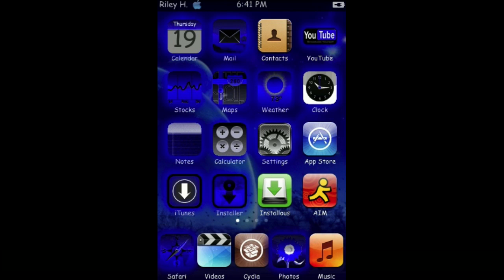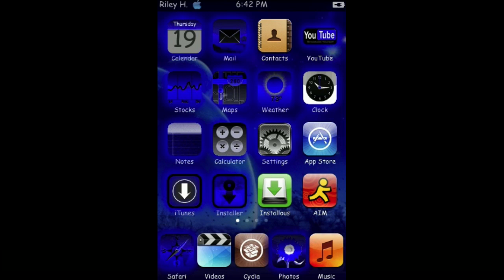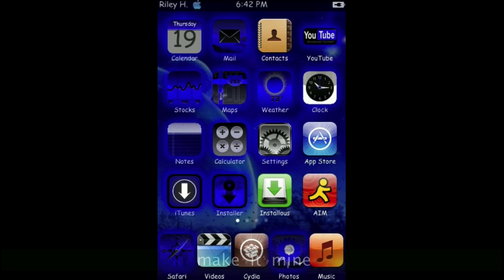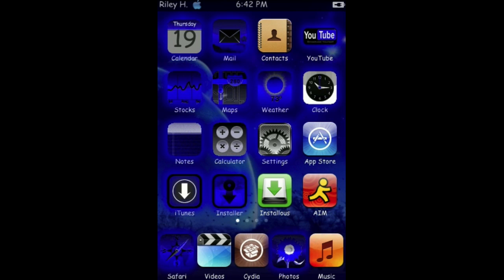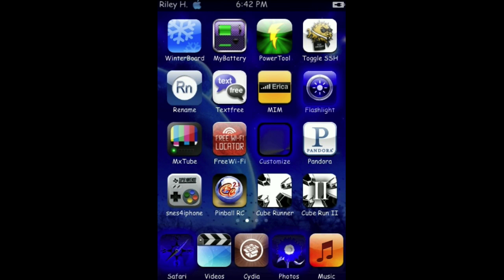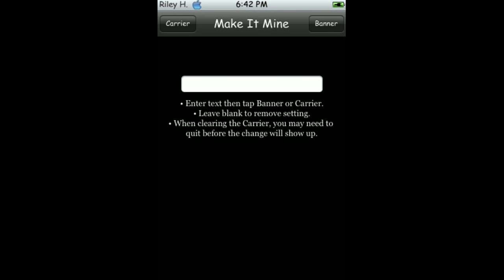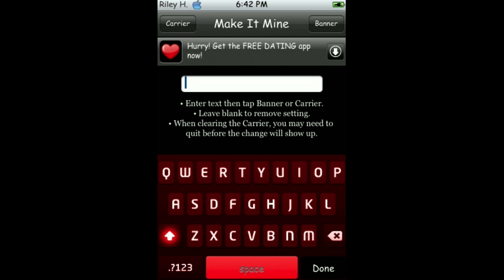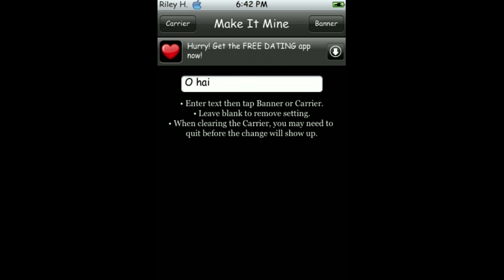Quick Tutorial :: Change your iTouch/Phone carrier logo :: HD!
This will show you how to change your carrier logo on your iTouch/Phone.